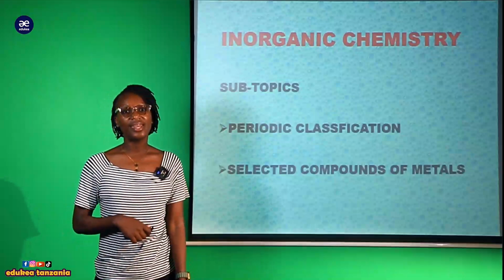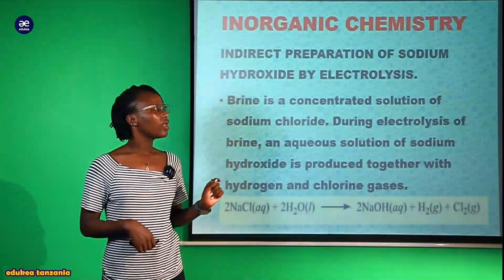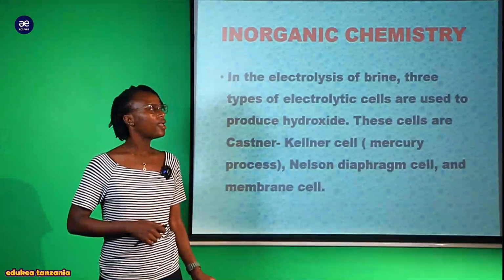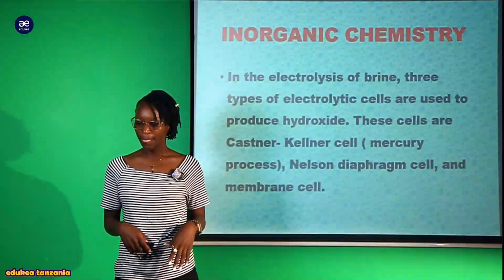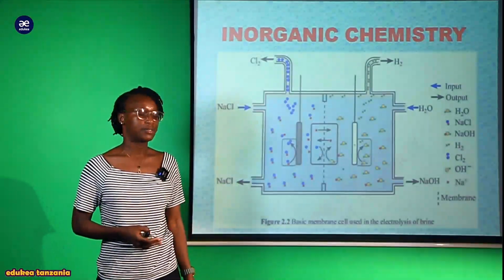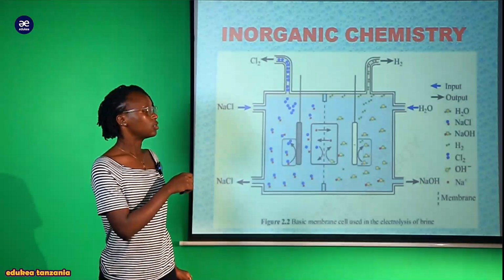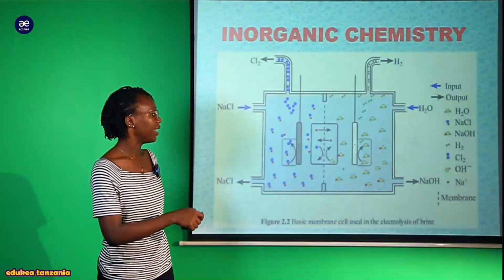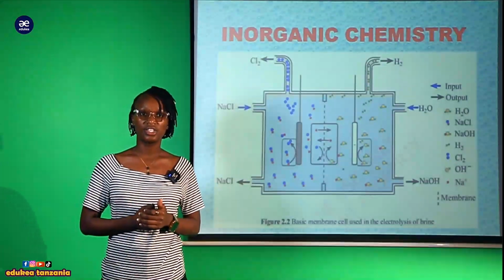CHEMISTRY FORM V ,INORGANIC CHEMISTRY 27 OF 162